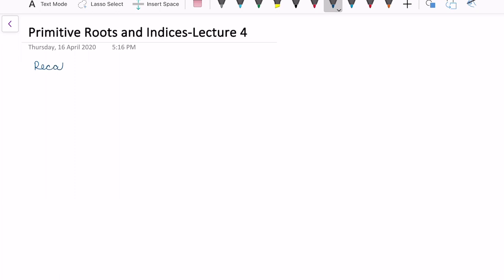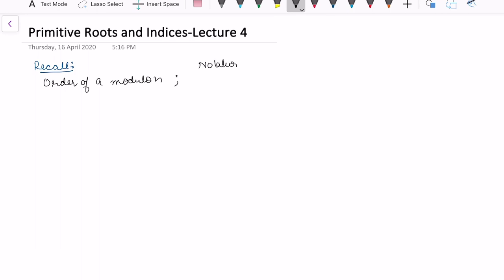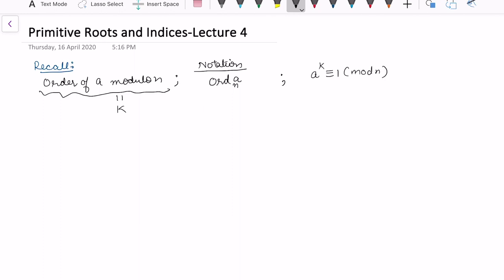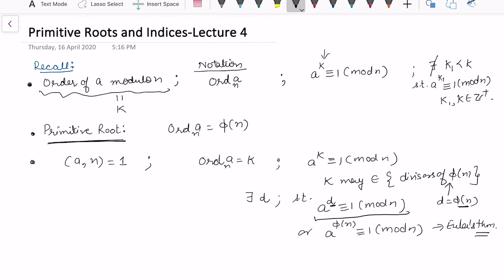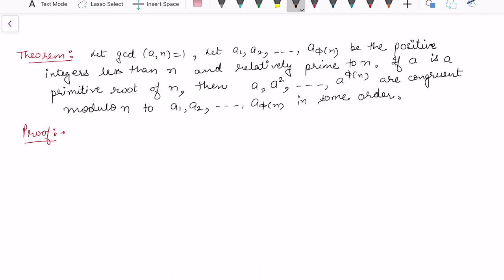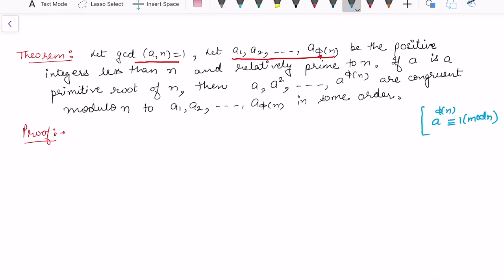Primitive Roots and Indices-Lecture 4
In this video, we explore more on Primitive Roots and find a test to check for existence of primitive roots.